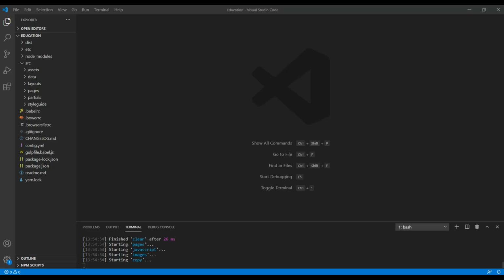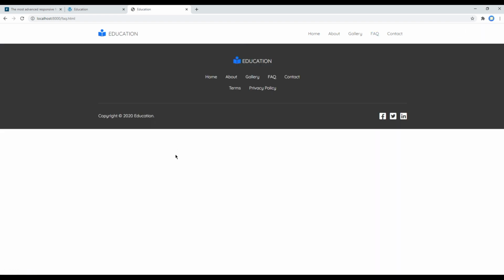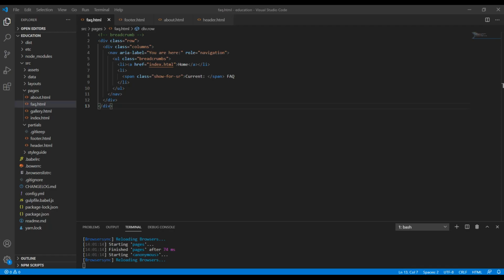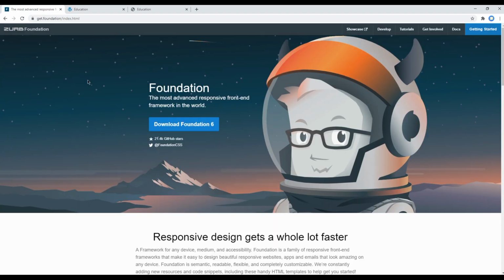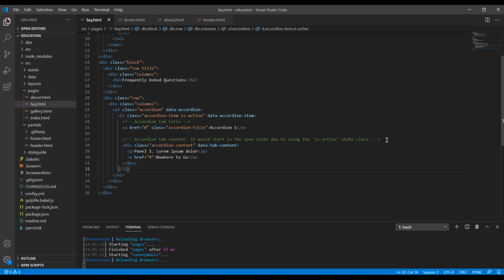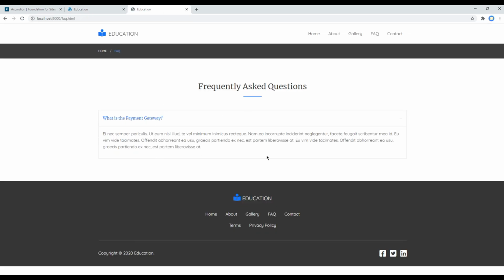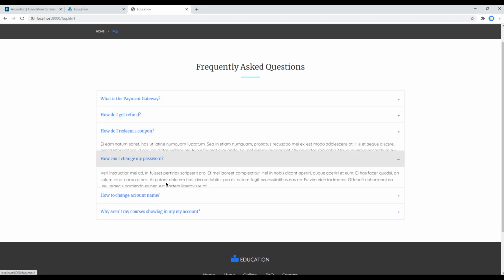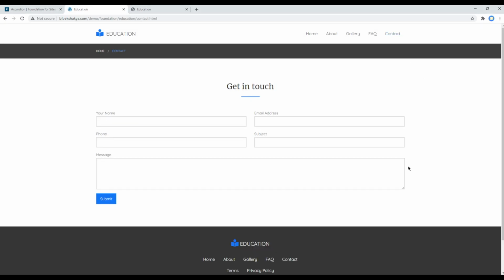Foundation #12 - Work on FAQ using accordion component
Introduction:
Learn Foundation 6 with Real Project.
In this tutorial, I'll show you how to add FAQs using accordion component.